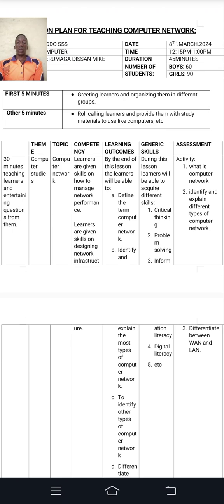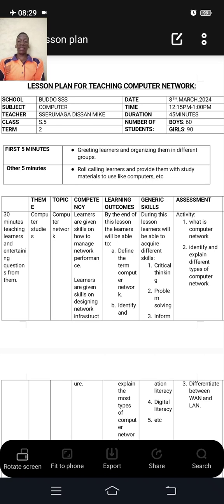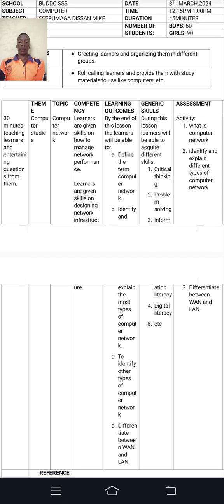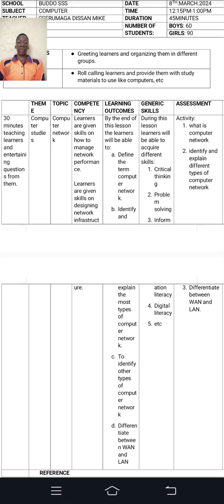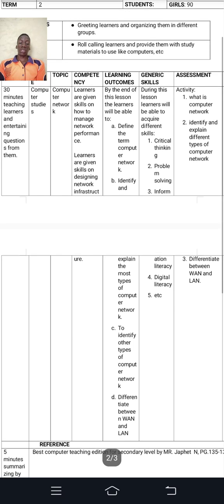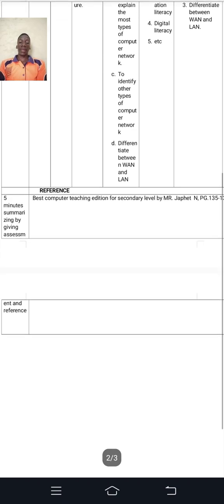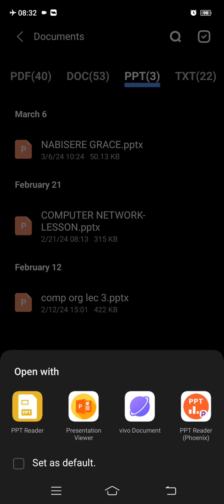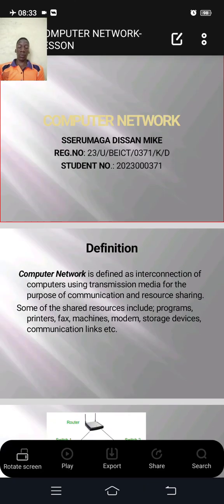March 16, 2024